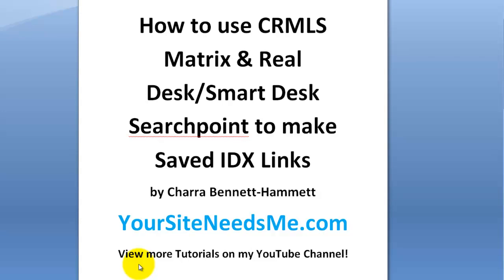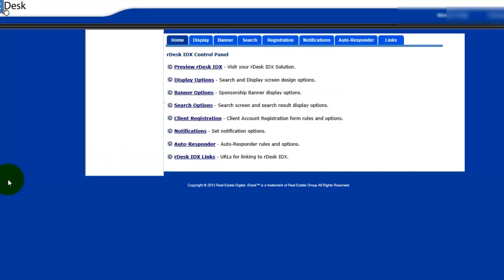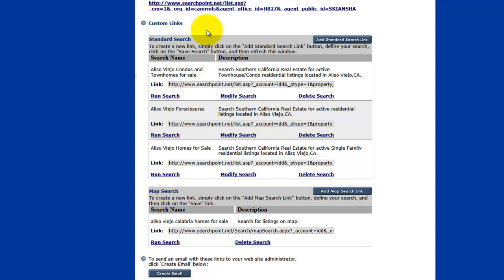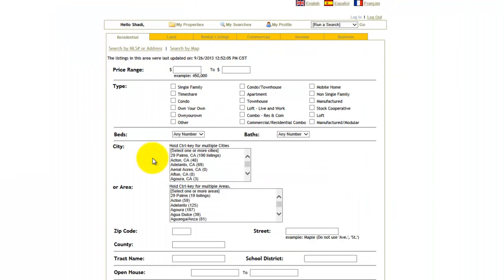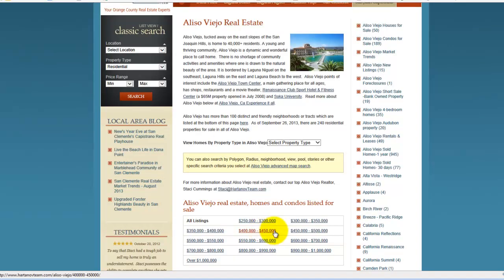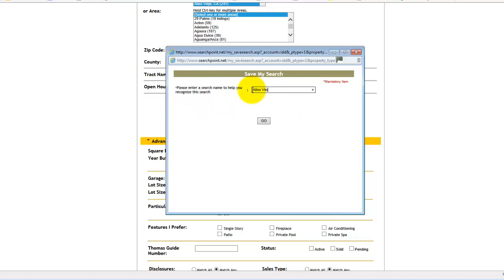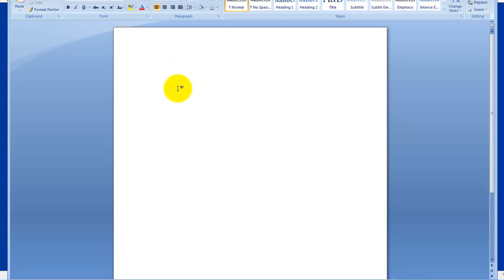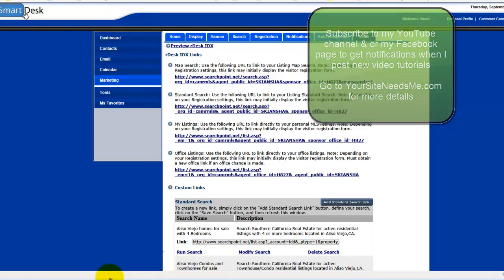Tutorial Help: CRMLS Matrix & Real Desk-Smart Desk Searchpoint to make Saved IDX Links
Tutorial Help: CRMLS Matrix & Real Desk-Smart Desk Searchpoint to make Saved IDX Links. by Charra Bennett-Hammett of Signup for IDXBroker Platinum with NO setup and Free Install into your Wordpress